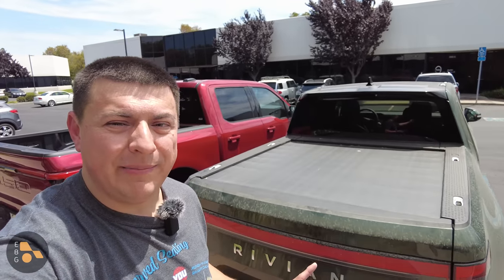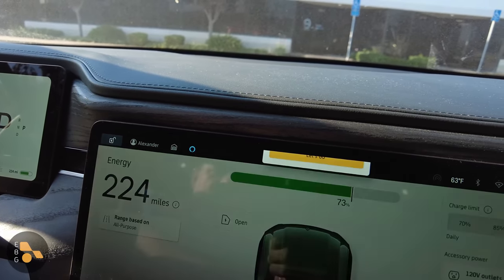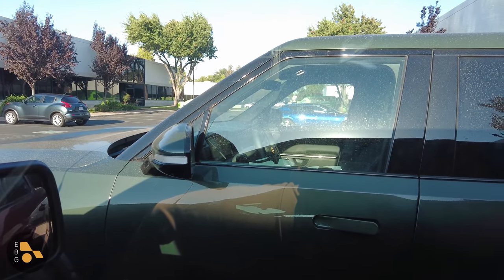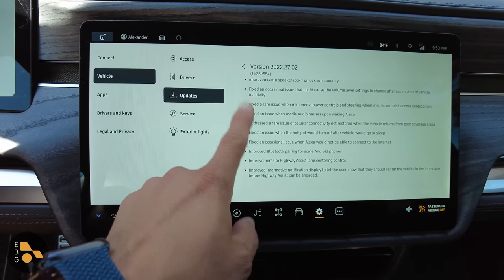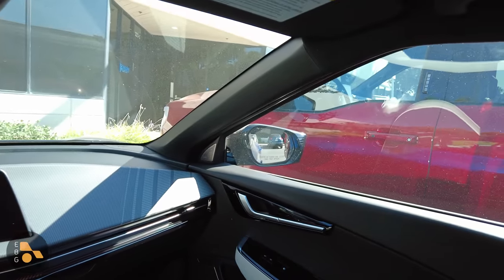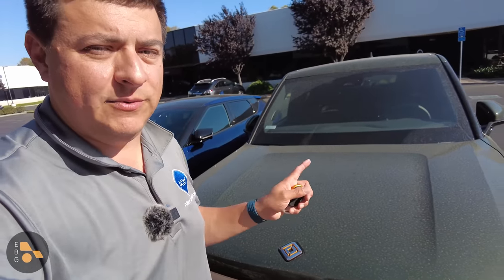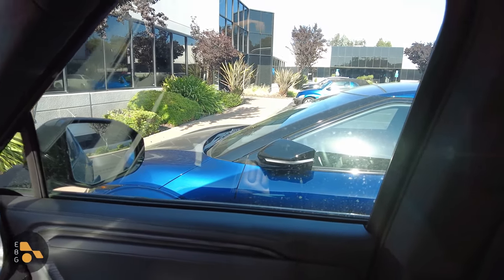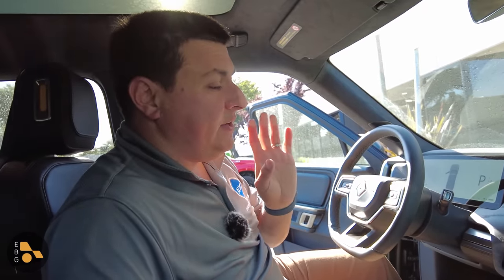How Much Power Do They Use Doing Nothing? | Rivian vs Lightning Vampire Drain Tested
Every new vehicle uses some energy when it's parked but some use way, way, way more than others as was the case when we tested the Lightning and R1T for a 2-week period. Ouch.